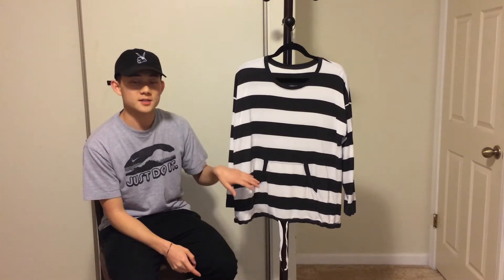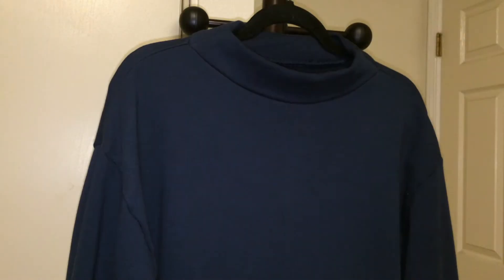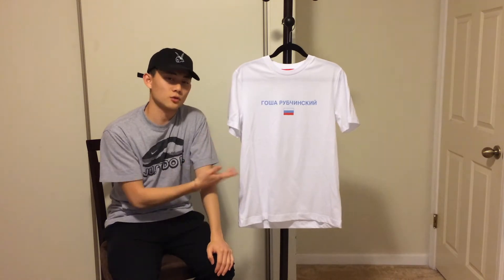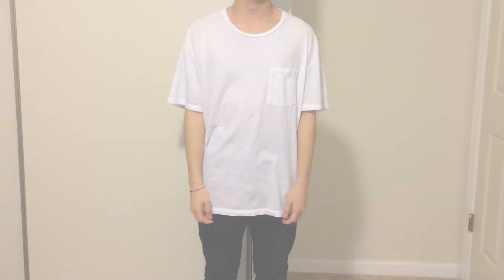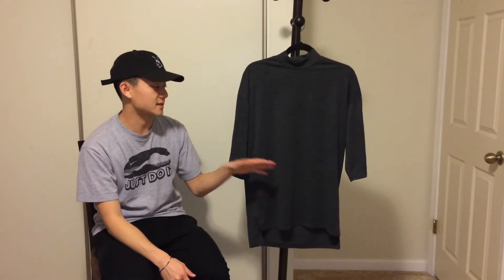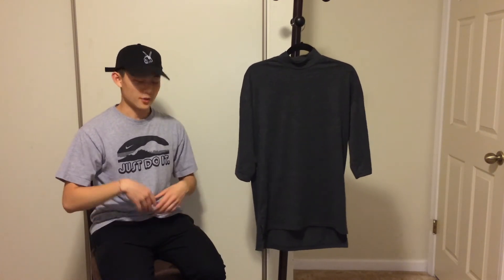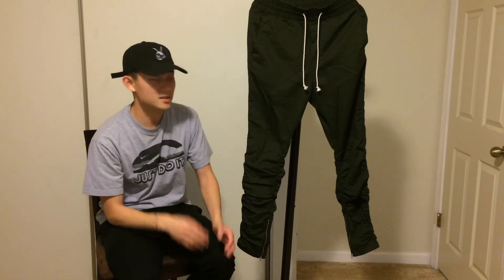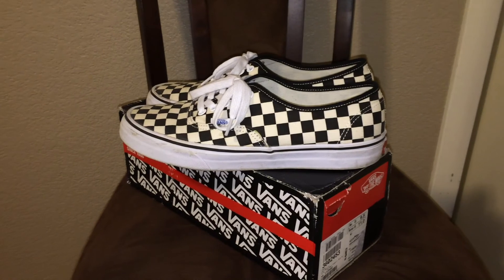Collective Haul 1 | Whoisjacov, Machus, Gosha Rubchinskiy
BACK AT IT AGAIN WITH A NEW SERIES. This is a pickup video of all the items that I have purchased within the last 3-4 months.

-ITEMS-
1. Striped Tee. idk it was from Costco lol
2. Whoisjacov Navy Mock-Neck Pullover
3. Gosha Large Logo Tee
4. BDG Box-Fit Crew Neck Tee
5. Machus Private Label "the keller"
6. ASOS Oversized 3/4 Sleeve T-Shirt With Turtleneck
7. Gianni Mora x Rhude Cap
Sold out everywhere :( but here's some alternatives
8. H&M Twill Pants
9. Vans Golden Coast